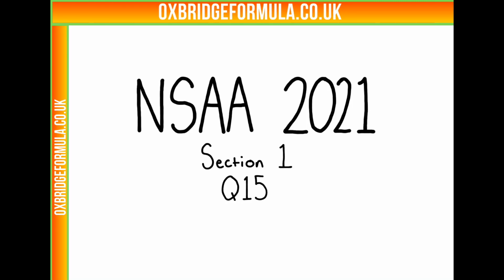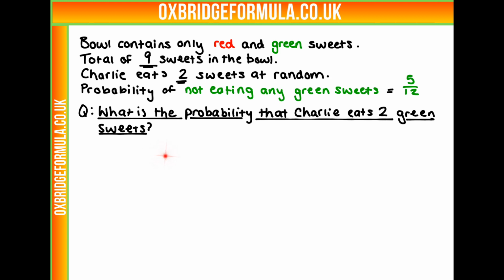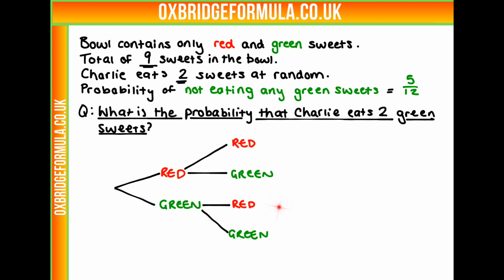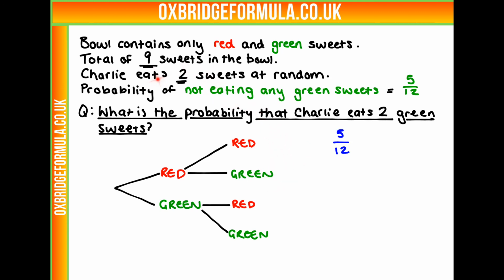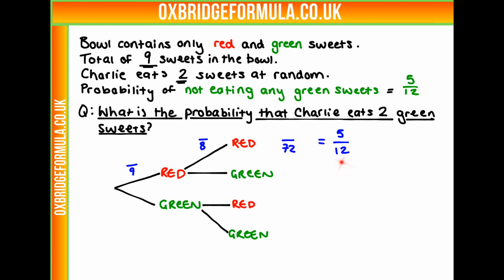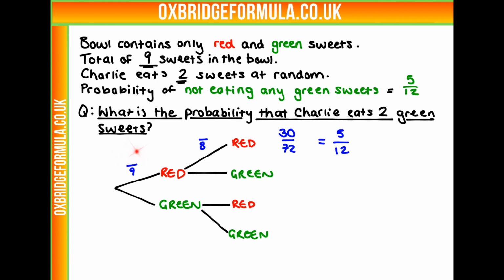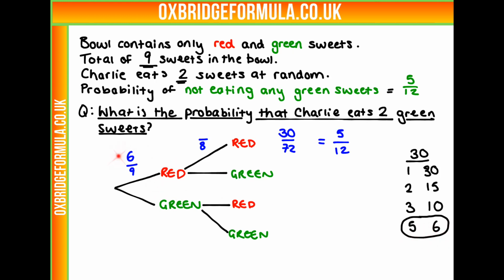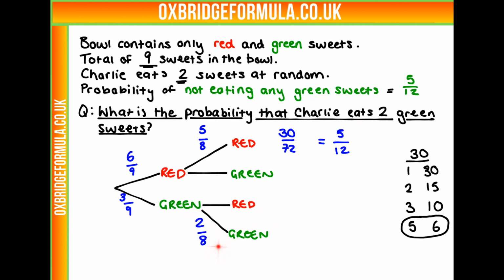NSAA 2021 Section 1 - Q15 (Maths) - Sweet Probability.mov - Worked Solution